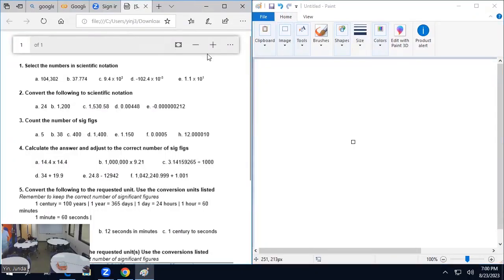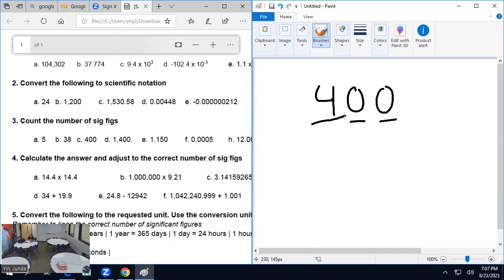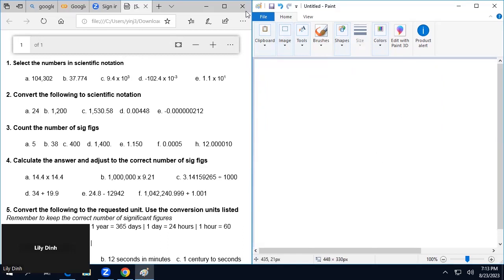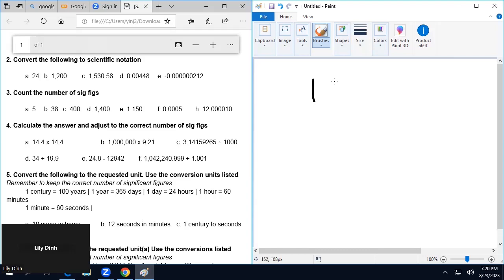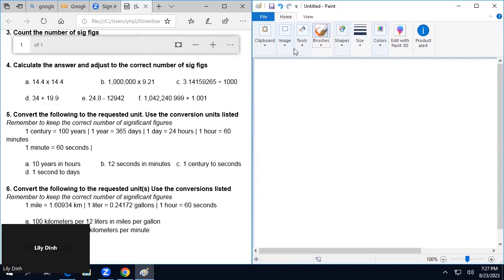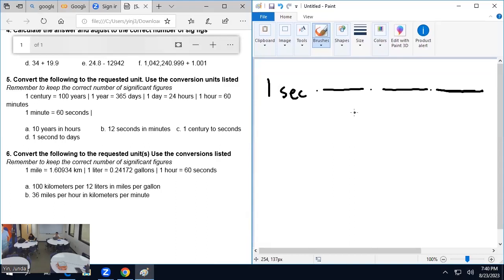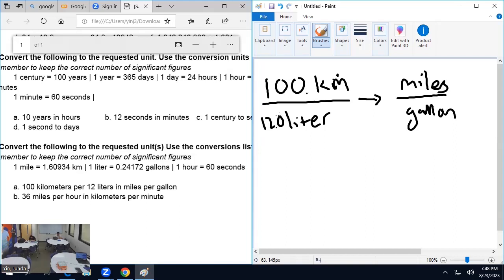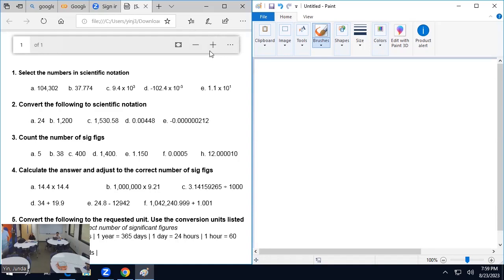[S.I. Session - August 23, 2024] Scientific notation, Significant figures, and conversion